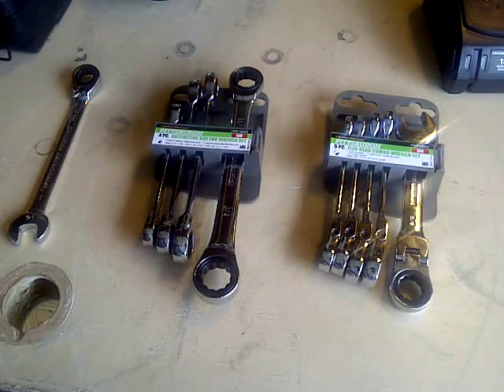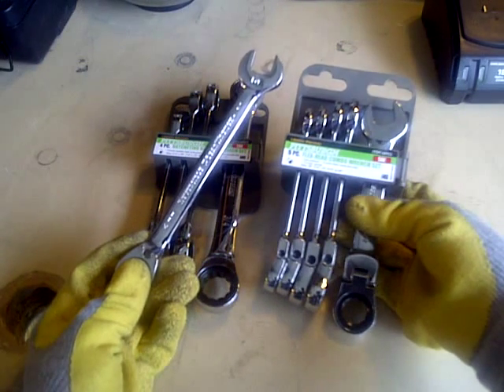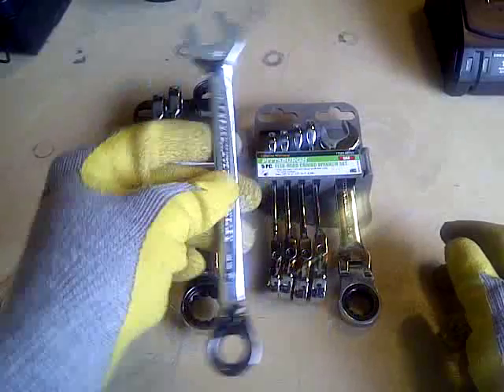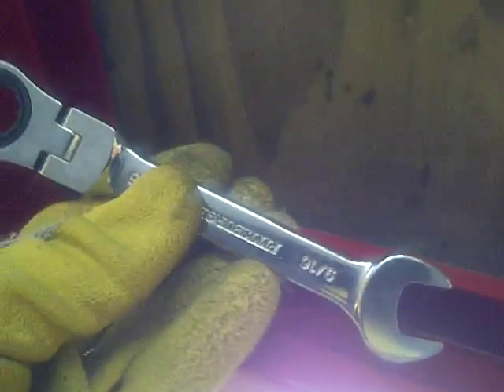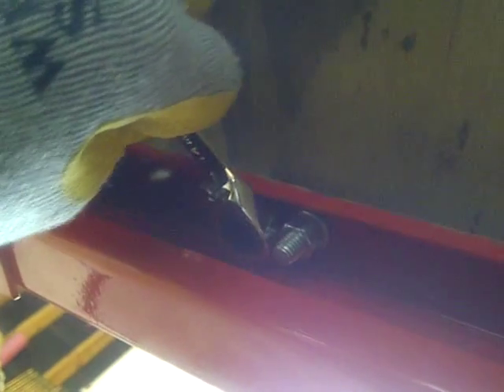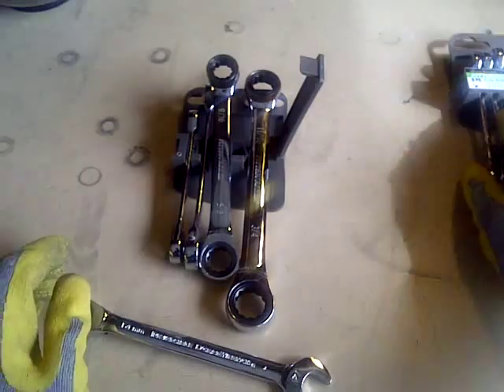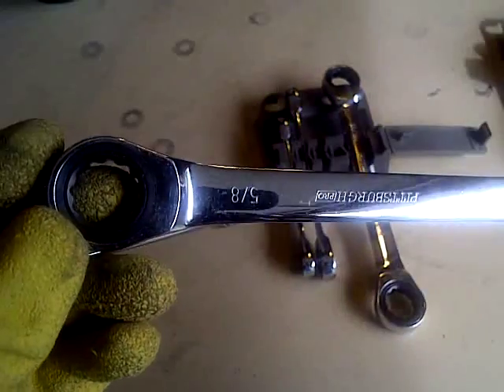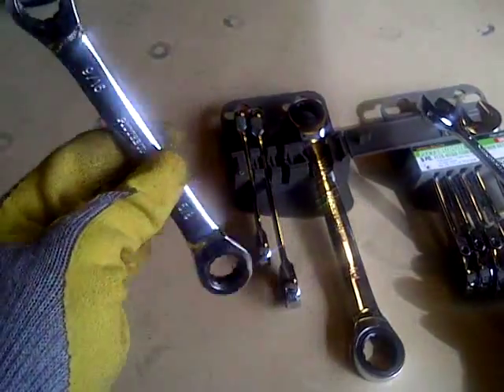4 Piece Ratcheting Box End Set vs 5 Piece Flex-Head Combo Wrench Set 01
In this episode I compare different ratcheting sets with Harbor Freight and another high end name brand.  All uncut, unedited, raw footage in first person view.